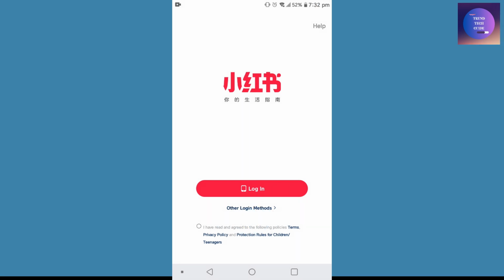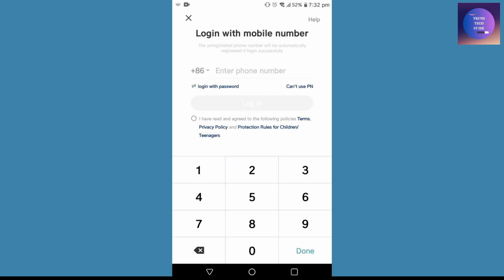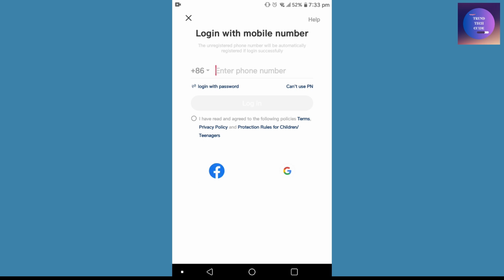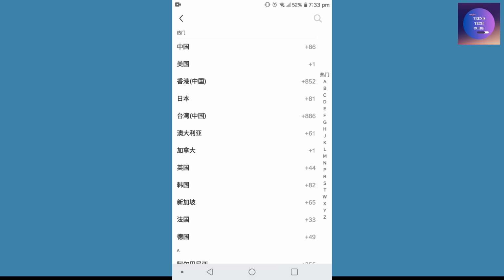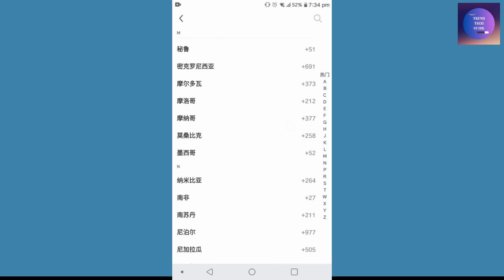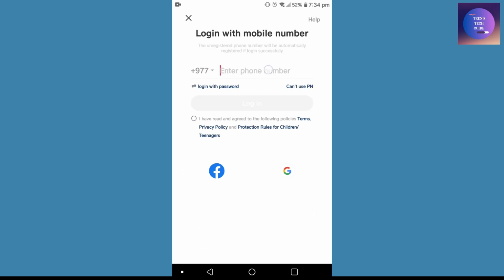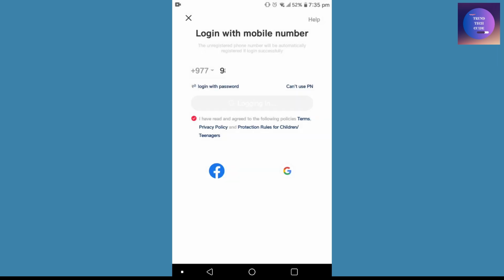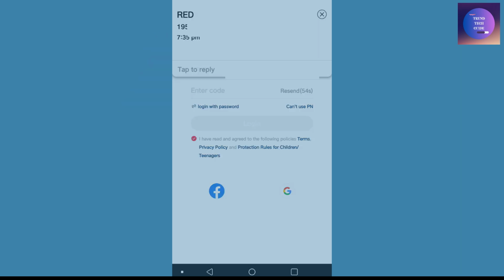How to Fix REDnote App Not Sending Code | Verification Code Problem Solved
Is your REDnote app not sending the verification code? In this tutorial, I’ll show you how to fix the issue of REDnote not sending a code for account verification or login. Follow these simple troubleshooting steps to resolve the problem and get your verification code successfully. Whether it's a network issue, incorrect phone number, or app settings, I’ll guide you through the best solutions. Watch till the end to ensure a smooth login experience on REDnote.